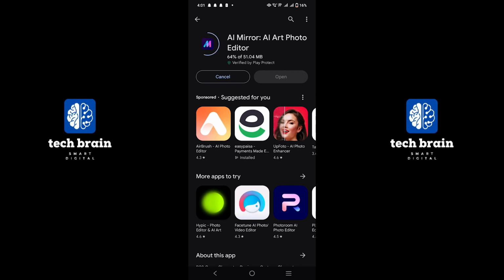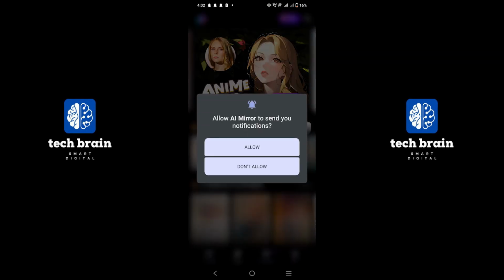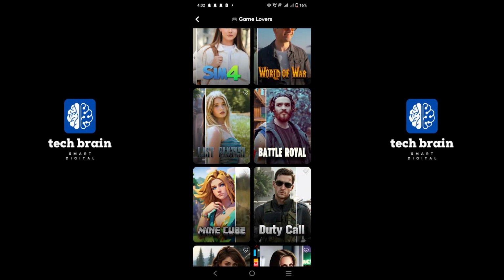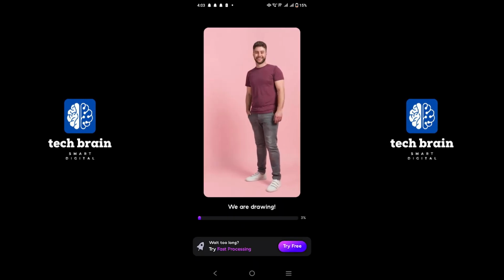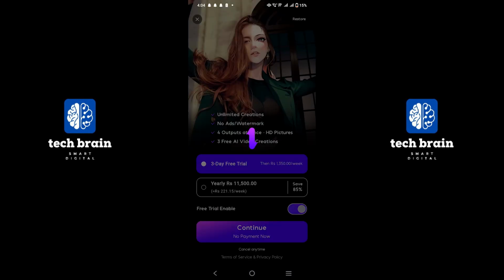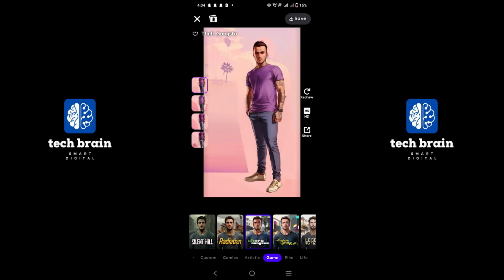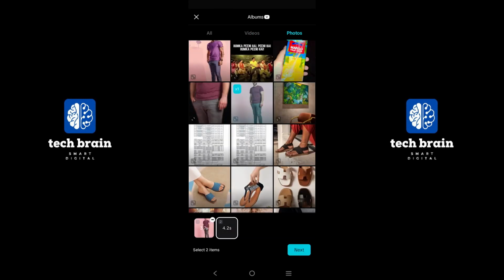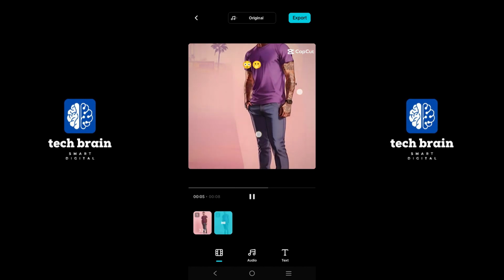How to create the GTA filter trend video on tiktok (Easy)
In this video, you will learn How to create the GTA filter trend video on tiktok... just by following this easy step-by-step tutorial!